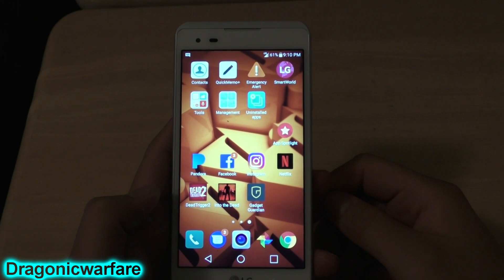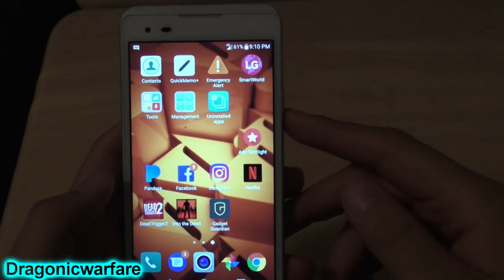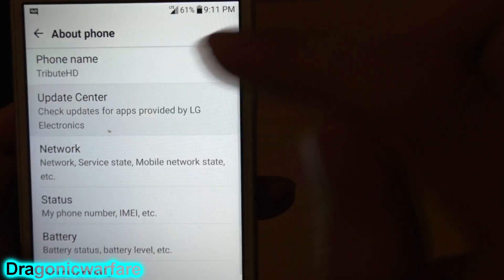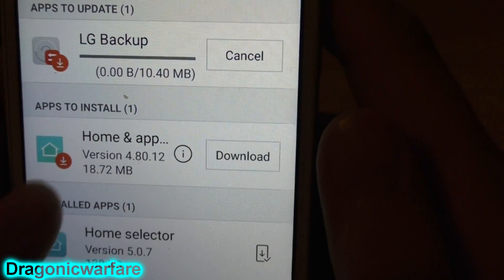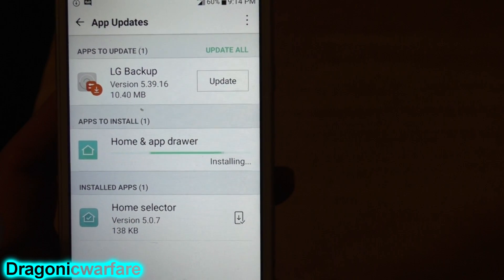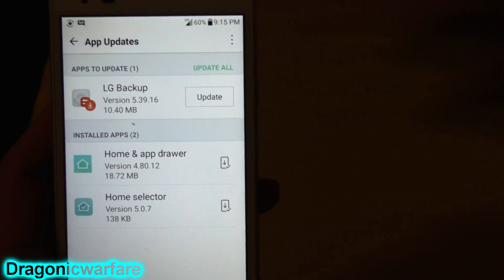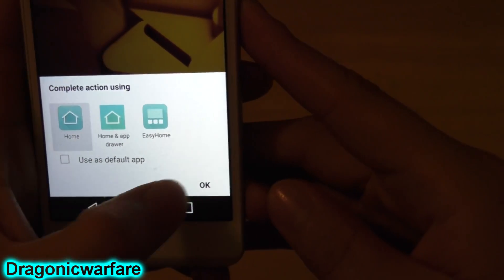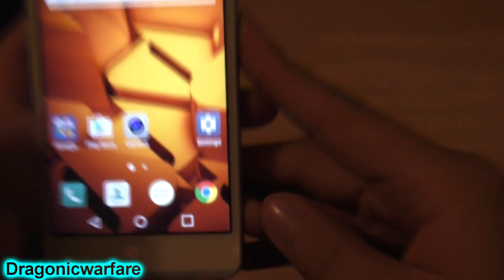How to get App Drawer- LG Tribute HD (HD)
i will show you how to get and download the lg tribute HD's app drawer, easy guide.